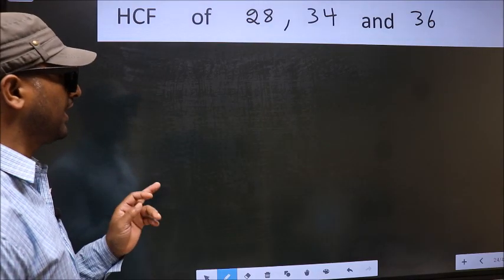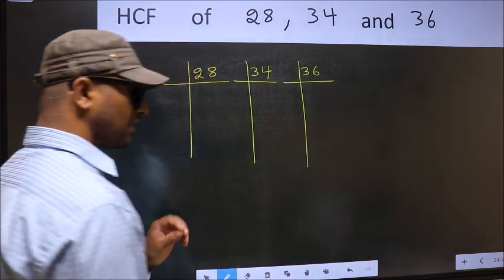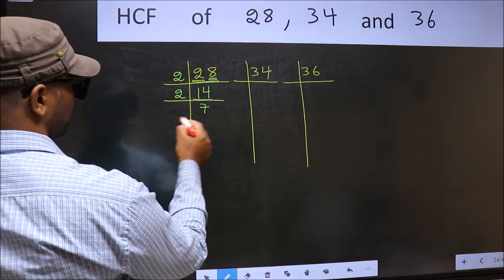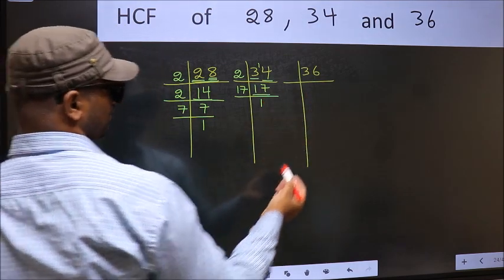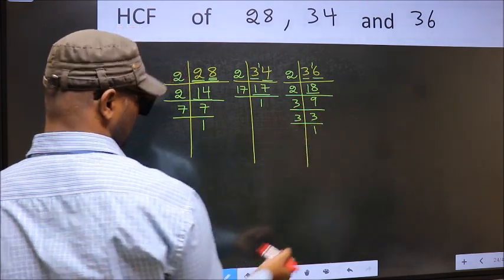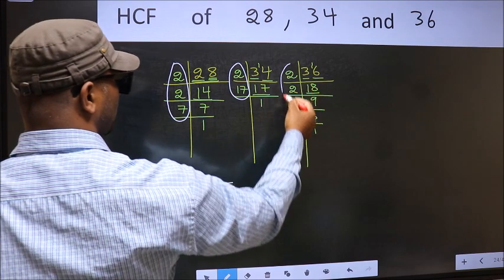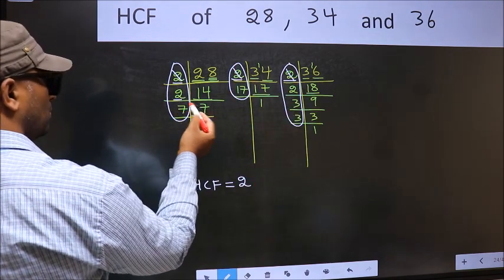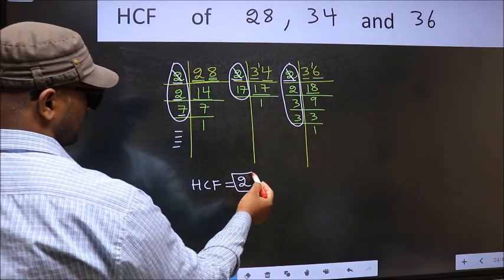HCF of 28 , 34 and 36